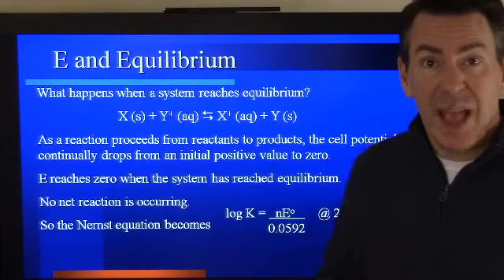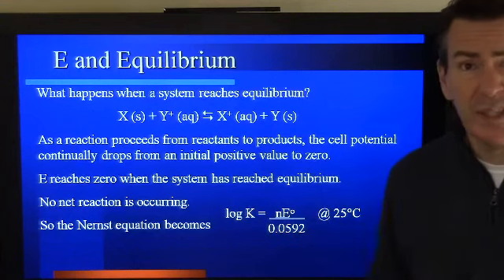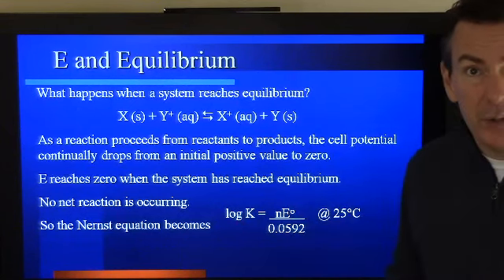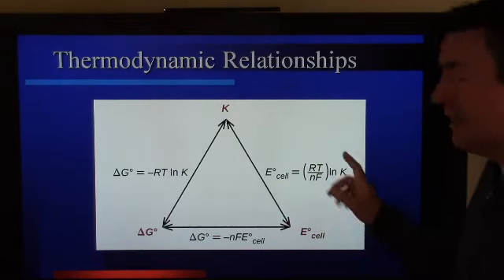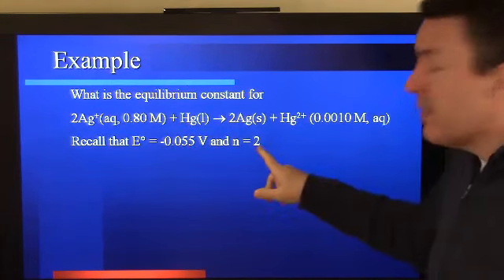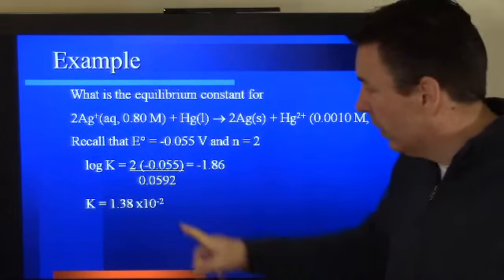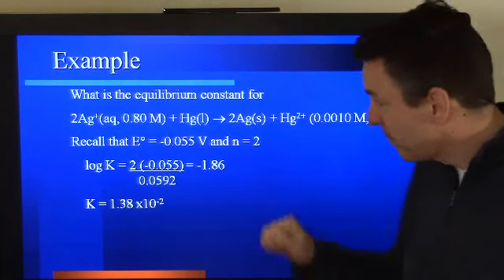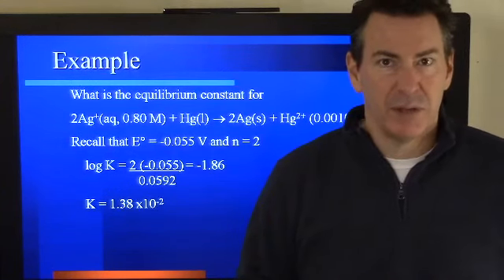Relating Cell Potential and Equilibrium Constants